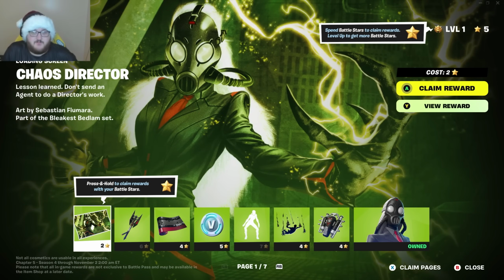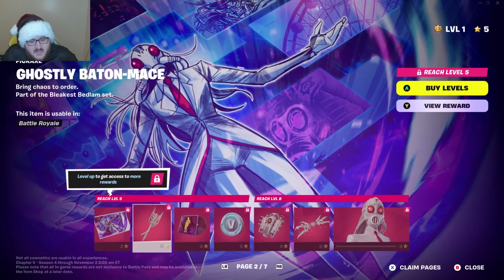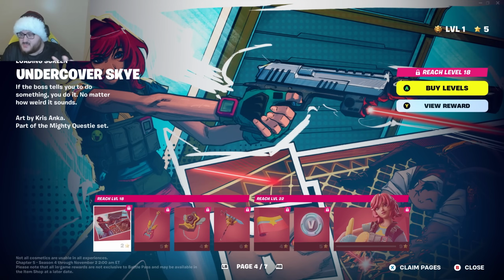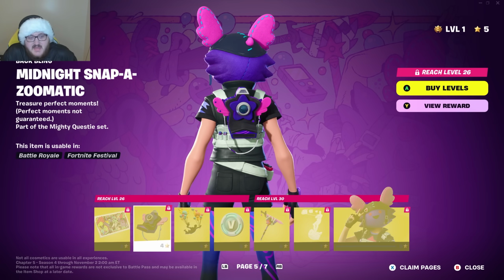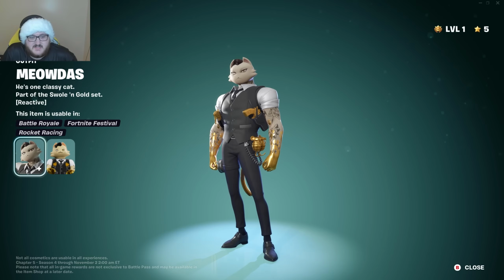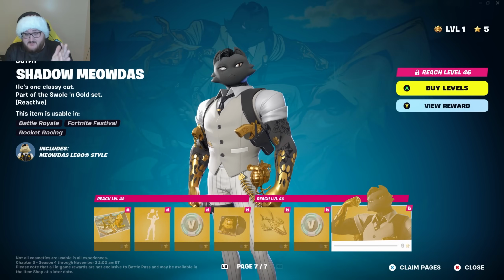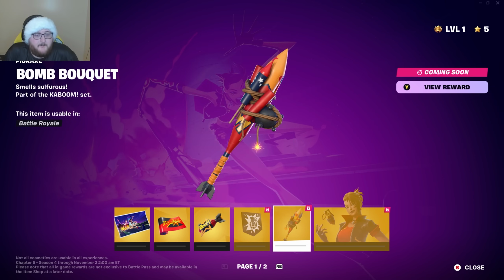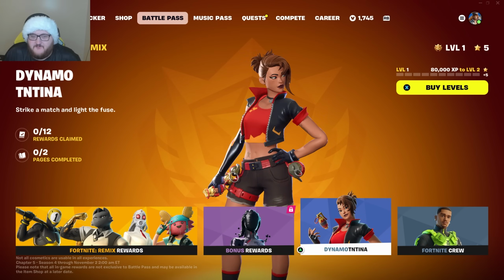ENTIRE Fortnite Chapter 2: Remix Battle Pass!